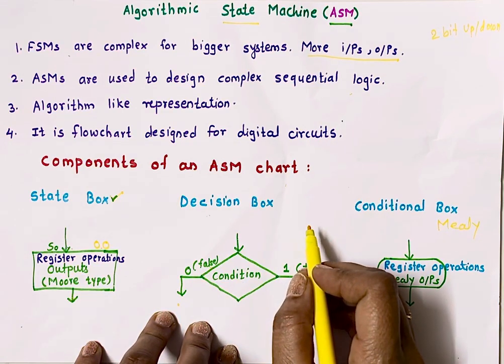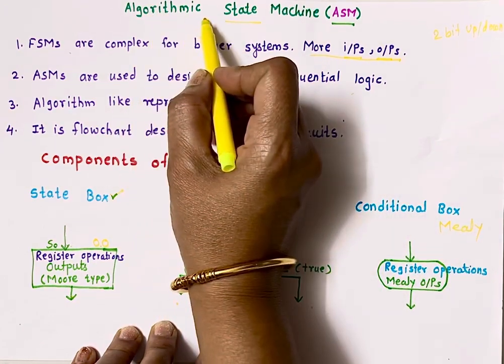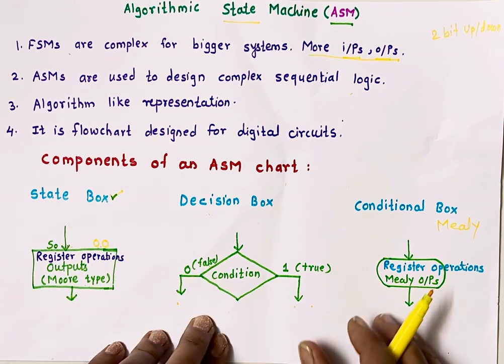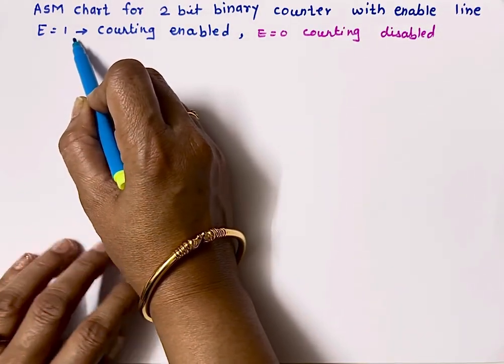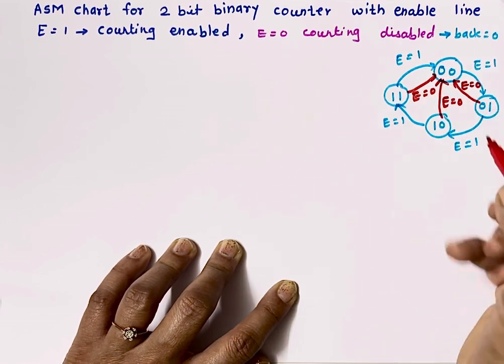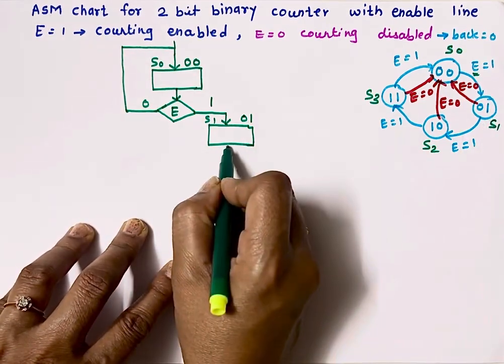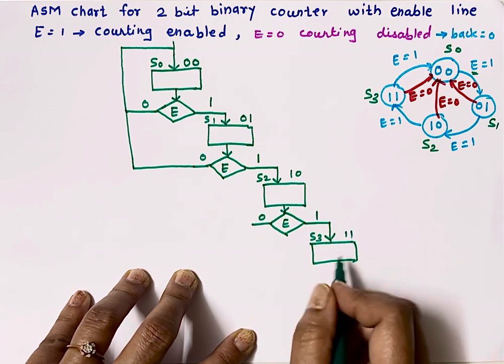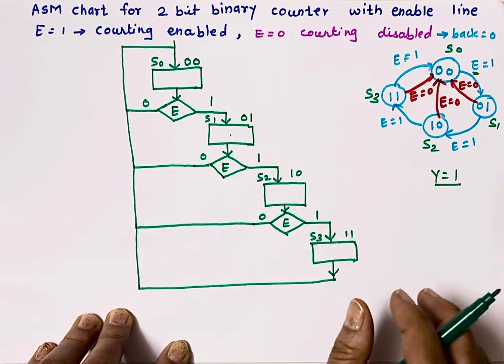Algorithmic State Machine | ASM | State Box | Decision Box | Conditional Box | 2-Bit binary Counter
✔ What is an Algorithmic State Machine?
✔ Why do we need ASM in digital design?
✔ Components of ASM:
• State Box
• Decision Box
• Conditional Output Box
✔ How ASM charts make sequential design easy
✔ Complete design of a 2-bit binary Counter with enable input E=1 counting enabled,
 E=0 counting disabled using ASM
✔ Step-by-step explanation with clear diagrams